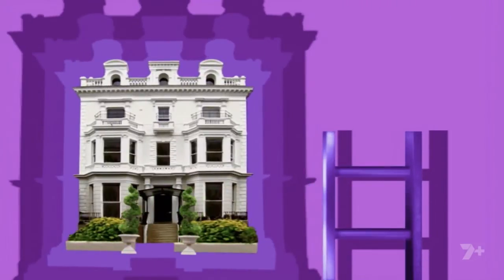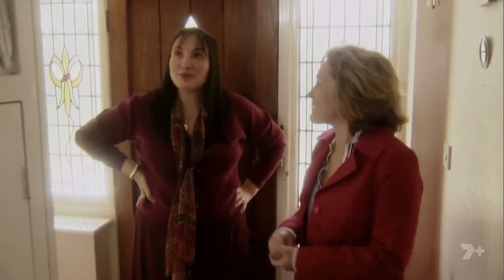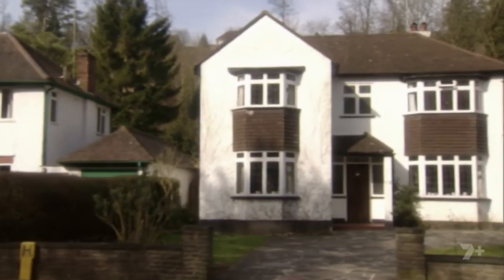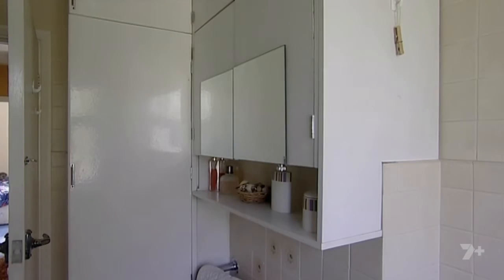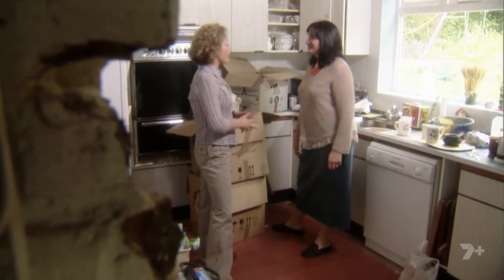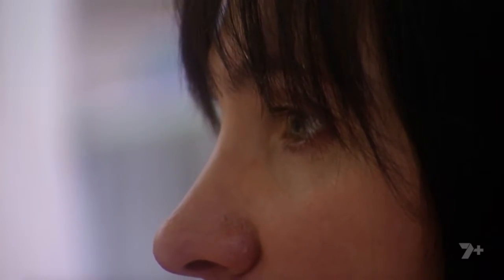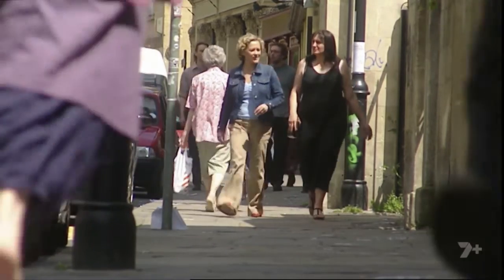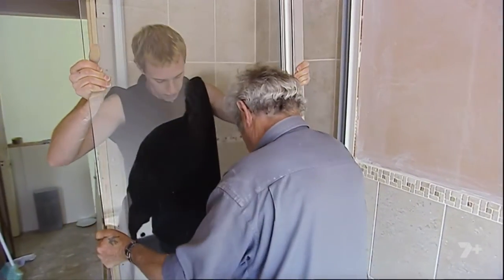Property Ladder Series 03, Episode 04 | Sarah Beeny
Gina Reedy has turned her back on her career as an employment lawyer and bought a three bedroom house in Caterham, Surrey as her first development. She intends to live in the property with her two children and husband as she develops it; and hopes get it on the market as soon as possible. Gina intends to project manage the development and do as much work herself as possible. Despite never doing any DYI, she has given herself just 4 months to get the house finished and on the market.